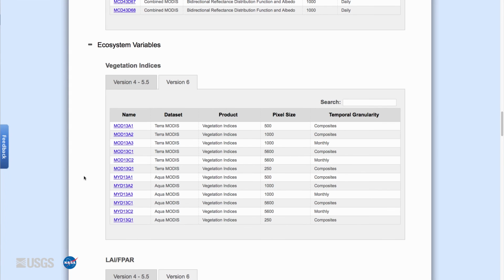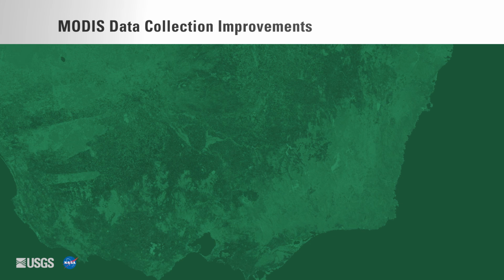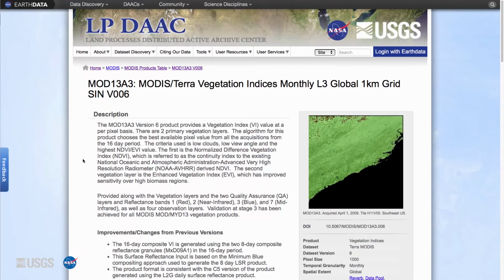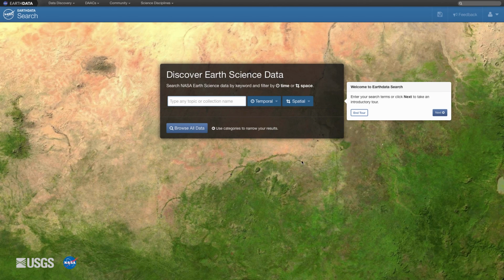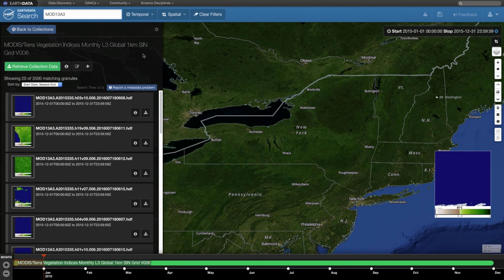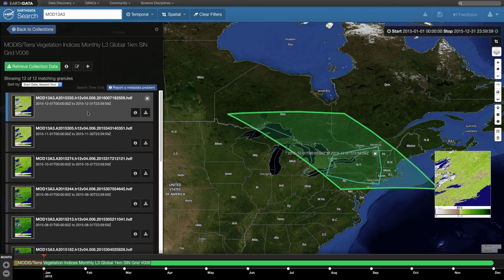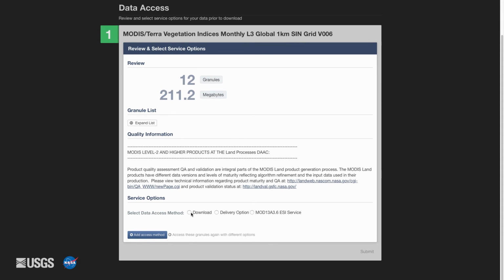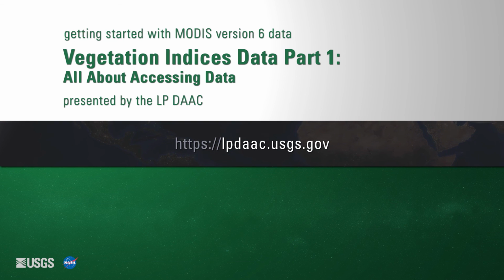Getting Started with MODIS Version 6- Vegetation Indices Data (Part1)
This short tutorial is the first video (Part 1) of the  “Getting Started with MODIS Version 6 -Vegetation Indices Data” video series.

This video focuses on the National Aeronautics and Space Administration’s (NASA) Terra and Aqua Moderate Resolution Imaging Spectroradiometer (MODIS) Version 6 Vegetation Indices data distributed by NASA’s Land Processes Distributed Active Archive Center (LP DAAC). The LP DAAC is one of twelve NASA Earth Observing System Data and Information System (EOSDIS) DAACs. It is located at the United States Geological Survey (USGS) Earth Resources Observation and Science (EROS) Center in Sioux Falls, South Dakota. The LP DAAC ingests, archives, processes and distributes NASA Earth science land processes data and information.

In this short tutorial, we will  cover the MODIS Version 6 Vegetation Indices data products, improvements in Version 6 products over Version 5 products,  and how to search for and download these data using the NASA Earthdata Search Client data access tool

To learn more about MODIS Version 6 Vegetation Indices data and other data products distributed by the LP DAAC please

For more information about NASA Earth science data, services and tools,